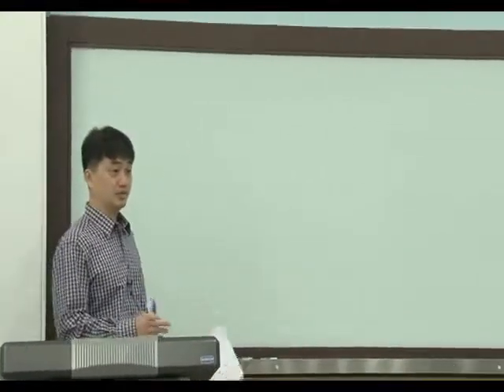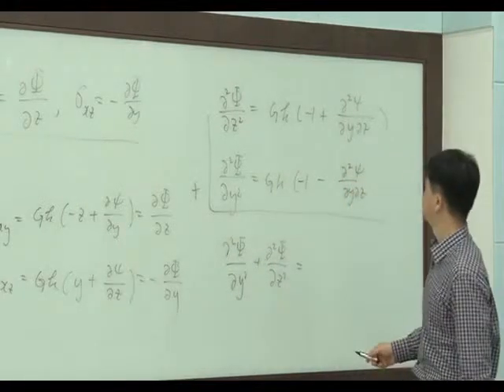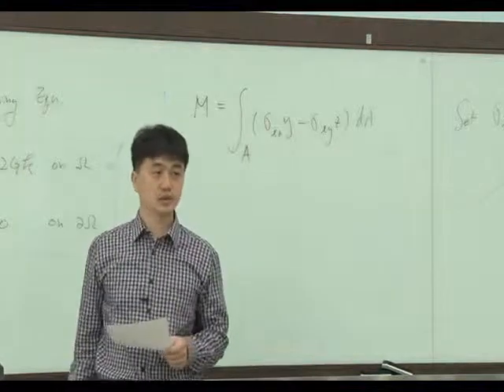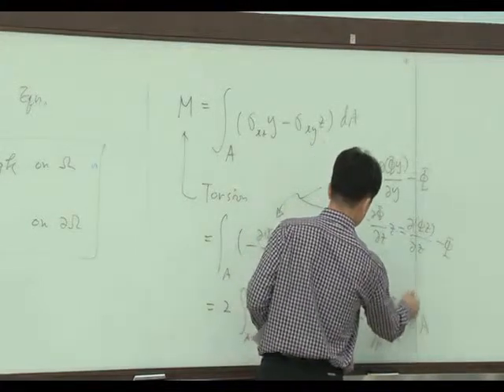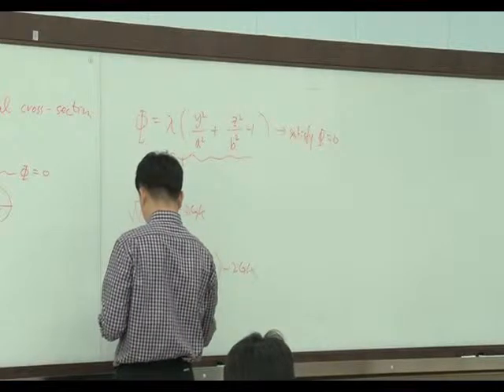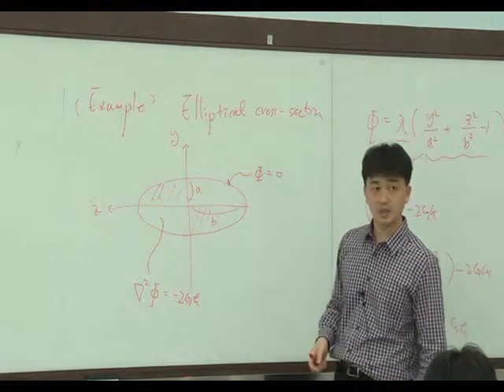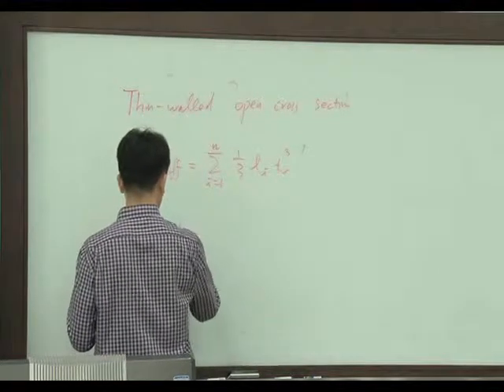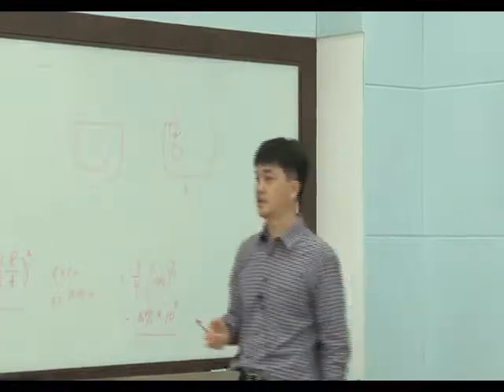lecture 35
2012 [OSE530] Advanced analysis of solids and structures(고등구조해석)